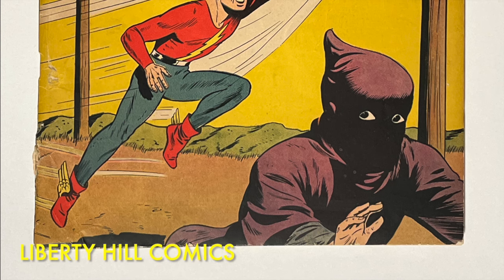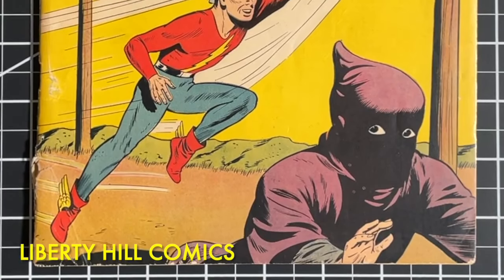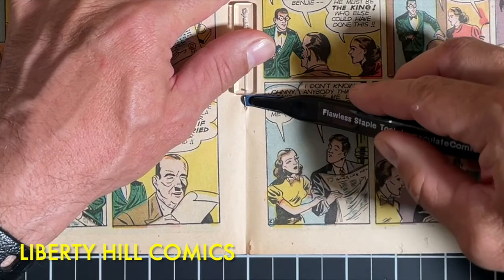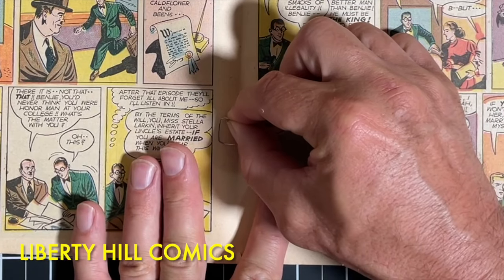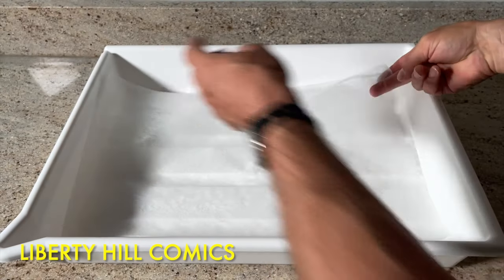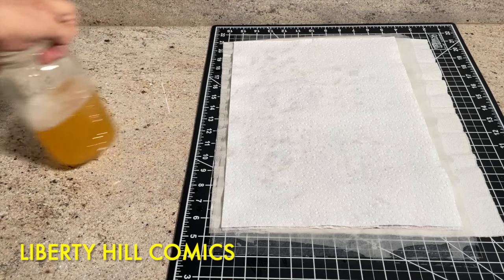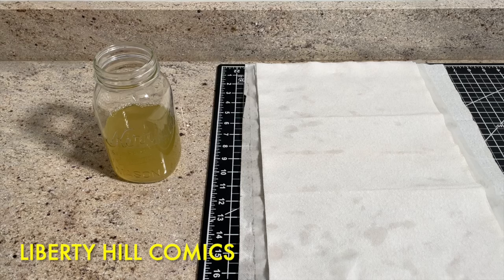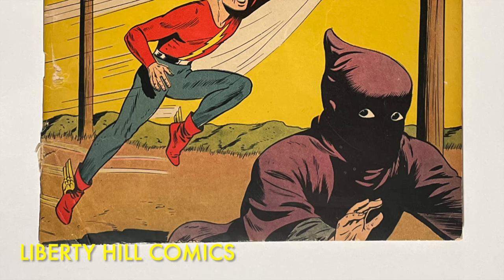Shocking Comic Book Cleaning Failure?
Flash Comics No. 20 Conservation Episode 3:  Disassembly and Wet Cleaning.

In this video series we evaluate this golden age comic book--Flash Comics #20, from August 1941--for conservation and submission to CGC.  In today’s video I dissassemble and wet clean the comic book and run into some unexpected ink bleed!

The materials and methods I use are archival and are reversible.  If done properly, they do not result in a purple restored label from CGC.

Equipment
Tusy Press
10X Magnifying lamp with LED ring light
3M P95 Respirator for use with organic solvents

My eBay Store (raw comics & more!):